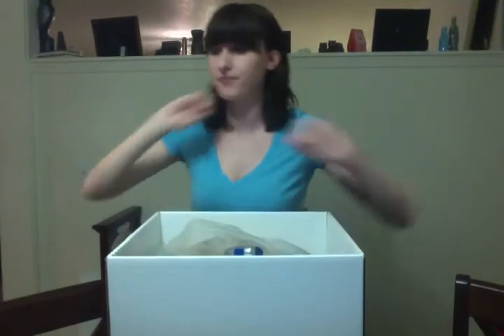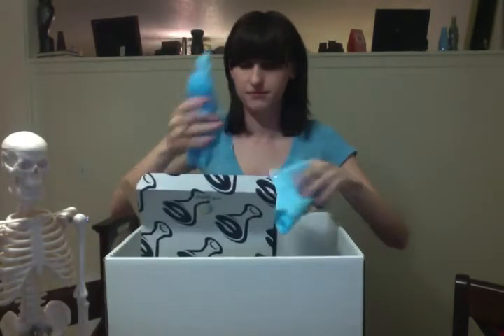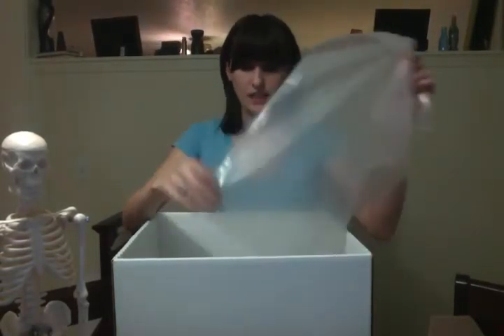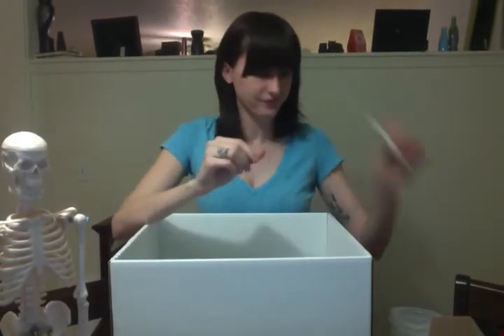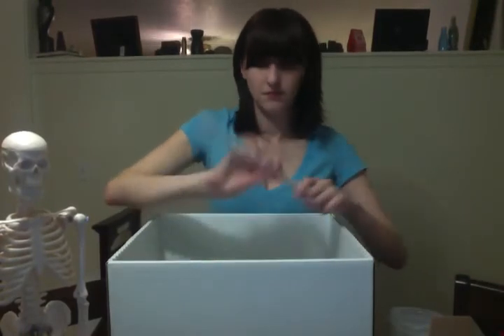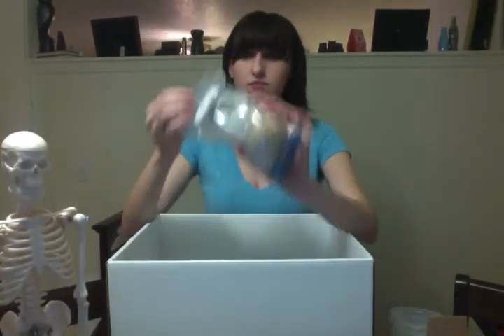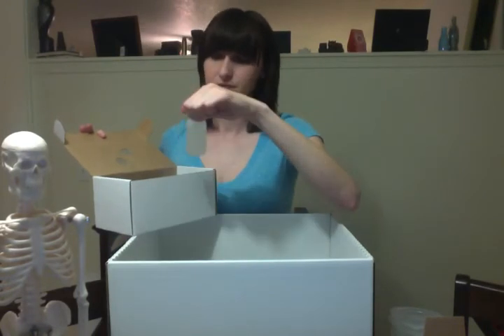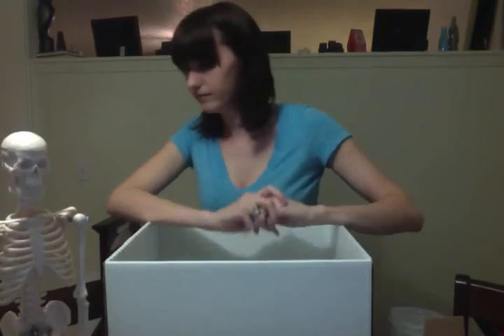Introduction and lab kit.